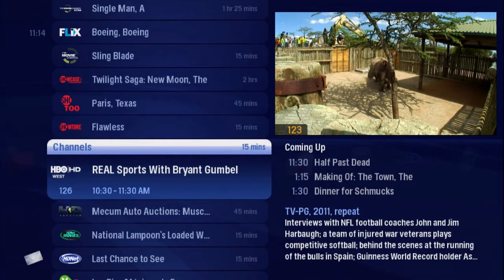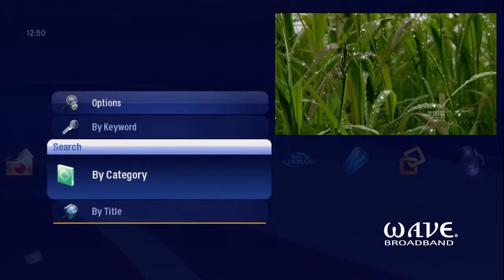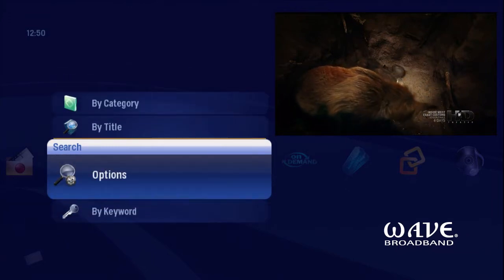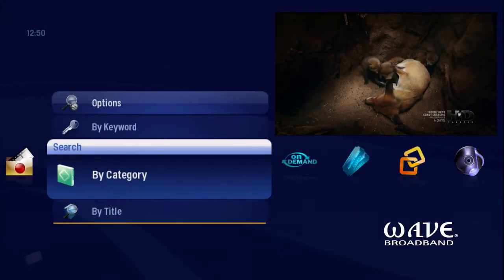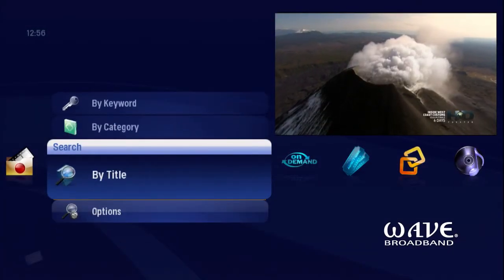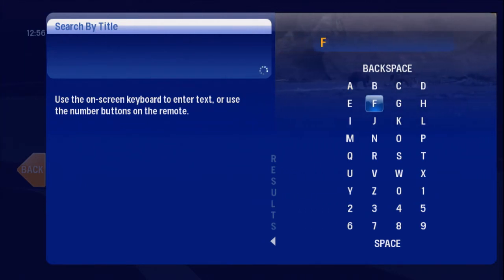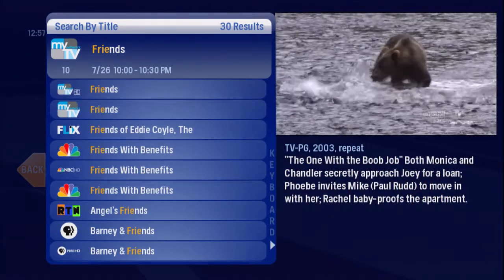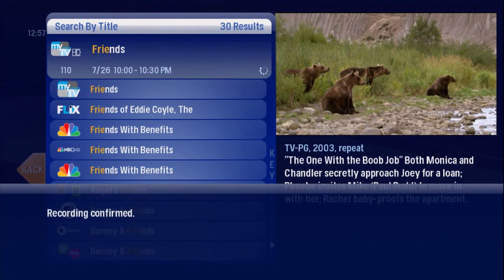Wave Broadband All-In-One Home Network Gateway - Using Search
How to use the search function within the Wave All-In-One Home Network Gateway.